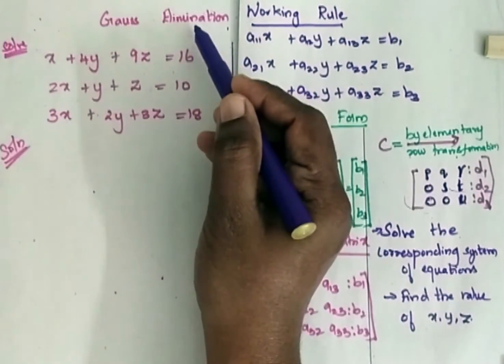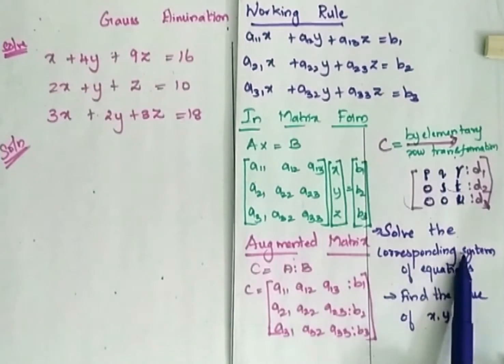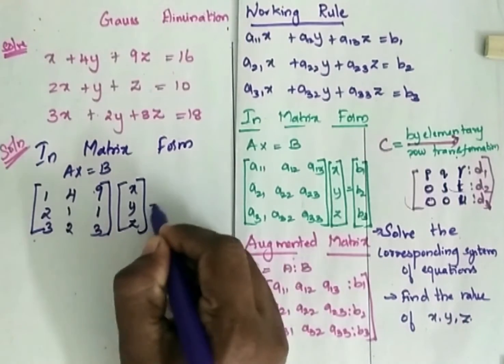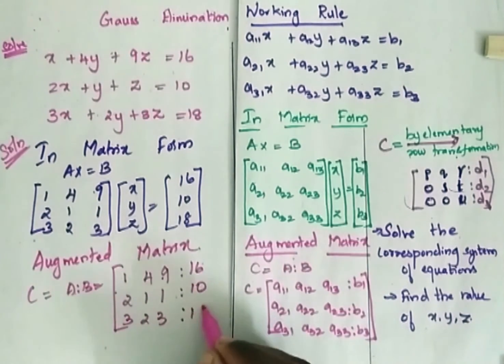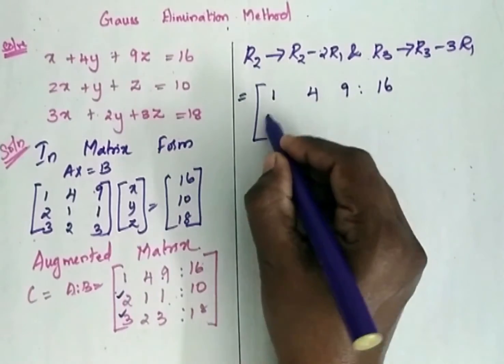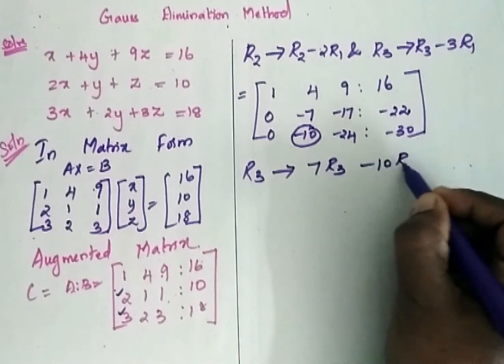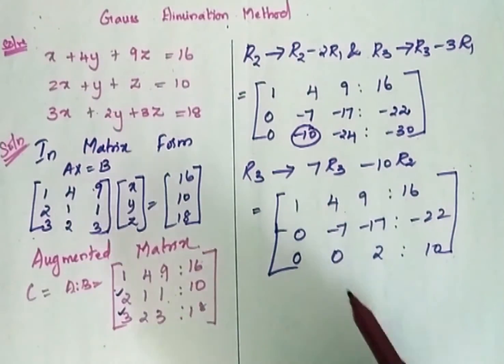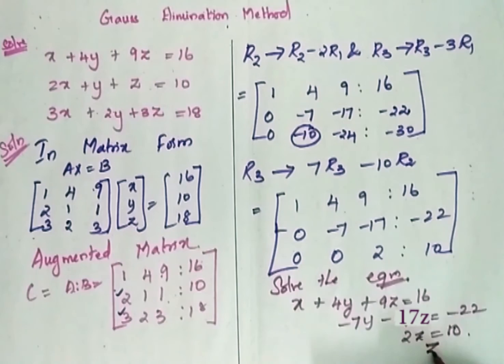Gauss elimination method x+4y+9z=16 2x+y+z=10 3x+2y+3z=18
Numerical linear algebra